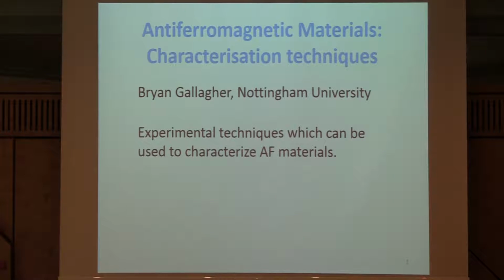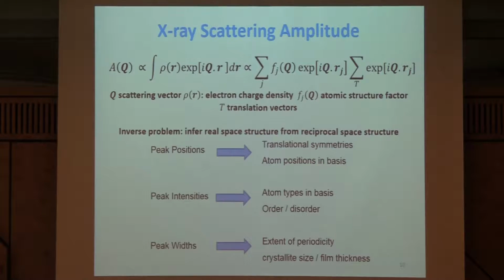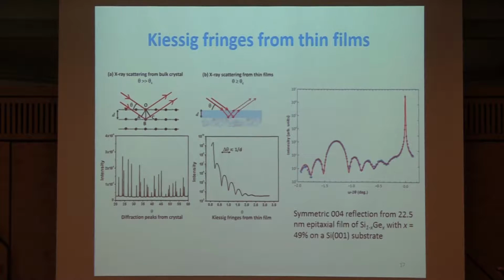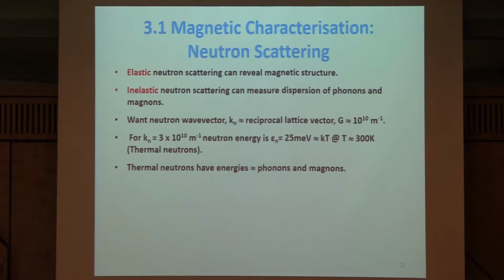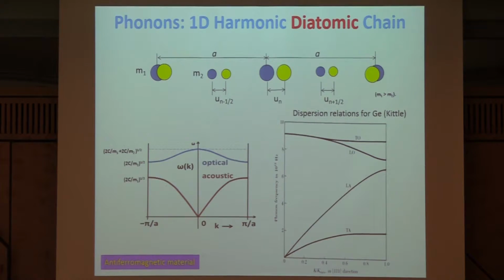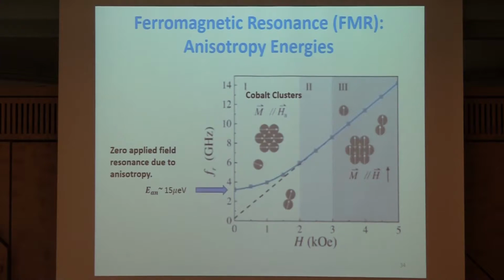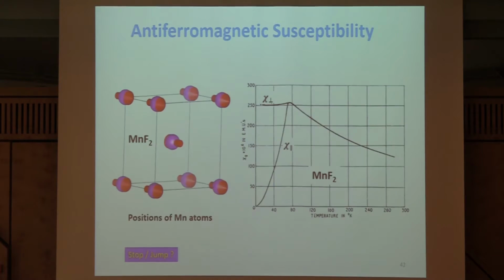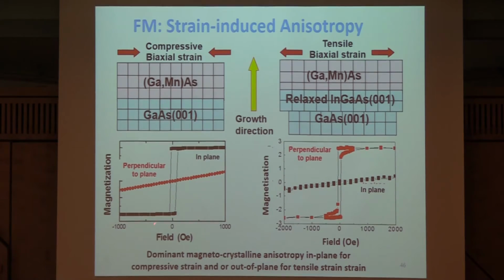Talks - Antiferromagnetic Spintronics - Bryan Gallagher I - Tutorial: Antiferromagnetic Materials